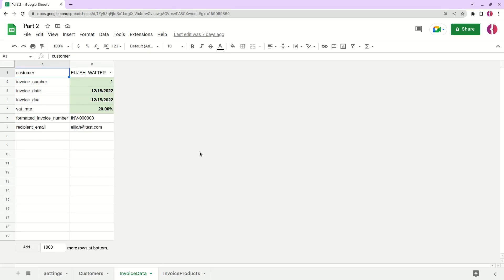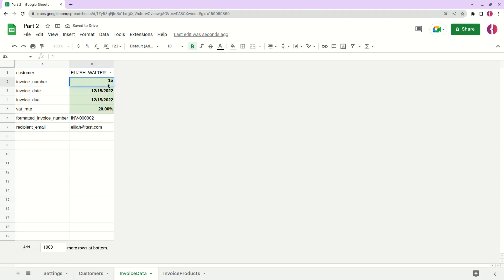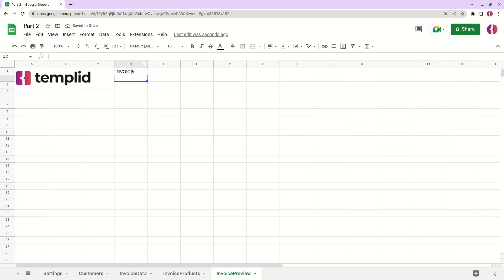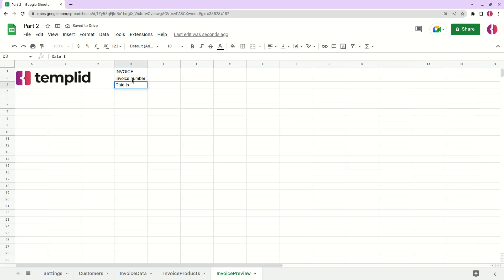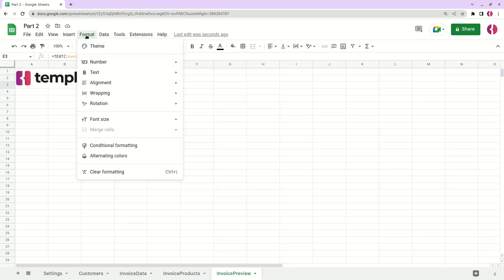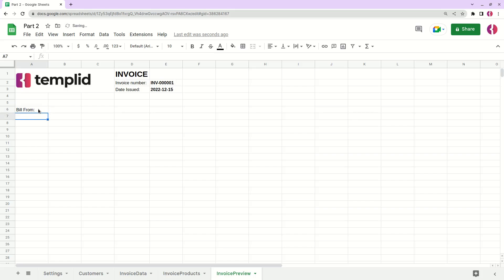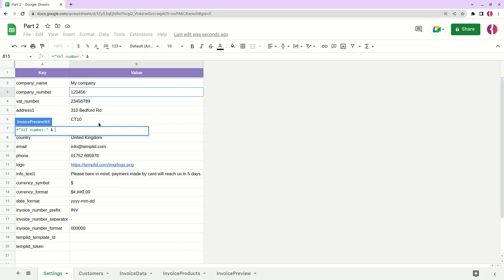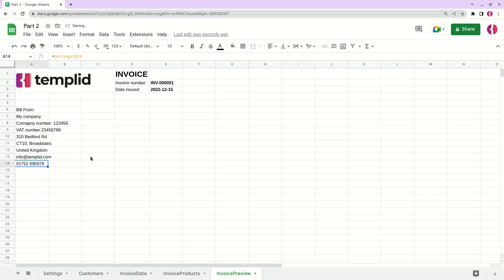[Part 2] Invoice preview. The ultimate guide to creating automated invoices in Google Sheets.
In this part, we will create a preview for our automated invoice in Google Sheets. In this video, we are adding the company logo, invoice number and date, and also the information about our company. This is a short part. In the next video, we will add customer data to the invoice preview and it will automatically change when the customer is selected from the drop-down menu.

You can purchase this ready to use Google sheets document